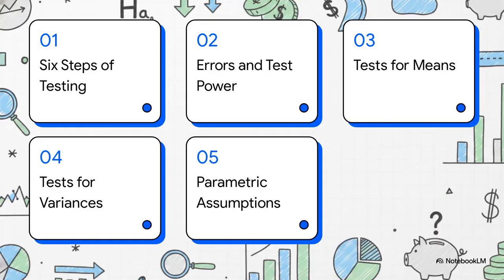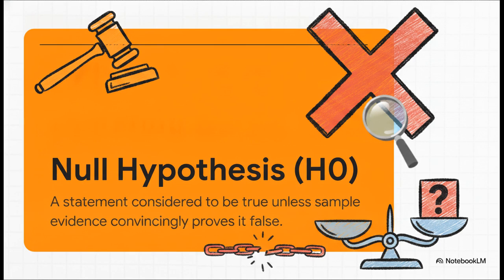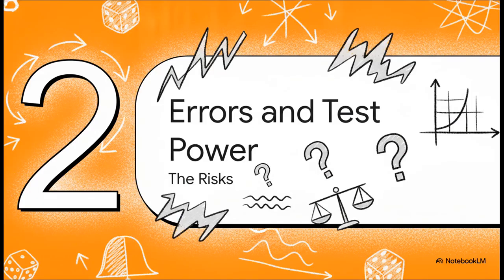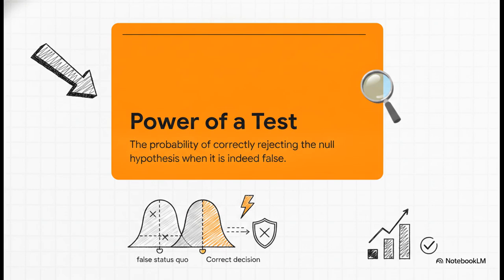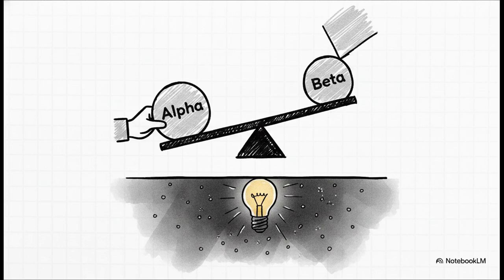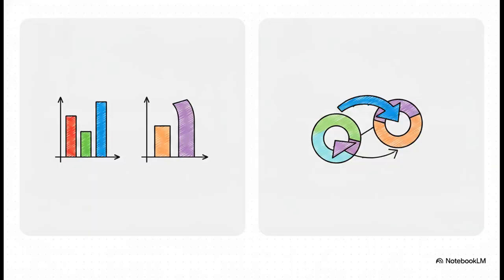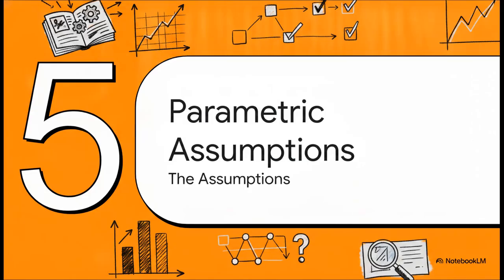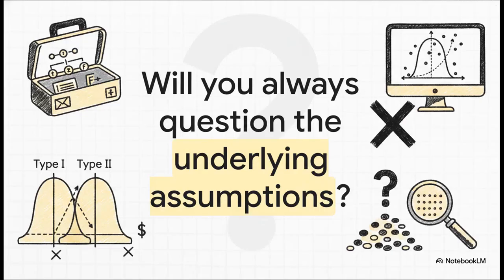[CFA LEVEL 1] [QUANTITATIVE METHODS]- Learning Module 8 - Hypothesis Testing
This explainer video will guide you through the systematic process of statistical inference, covering:

The 6-Step Testing Process: A breakdown of how to state hypotheses, identify test statistics, specify significance levels, state decision rules, and make data-driven decisions.

Errors and Power: Explaining Type I and Type II errors and what determines the power of a test.

Key Financial Tests: Detailed looks at tests for a single mean, differences between means (for both independent and dependent samples), and tests for single or differences in variances.

Test Statistics and Distributions: Understanding when to use t-distributed, Chi-square, and F-distributed statistics.

Parametric vs. Nonparametric: Comparing these two major types of tests and the situations where each is most appropriate.